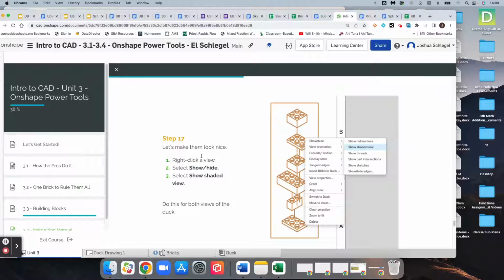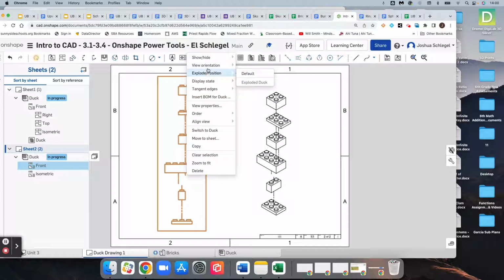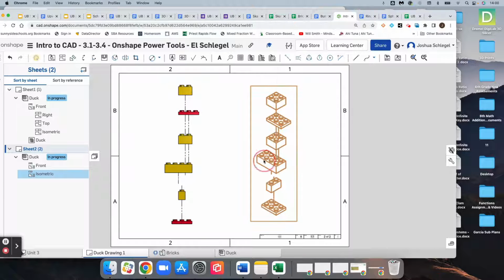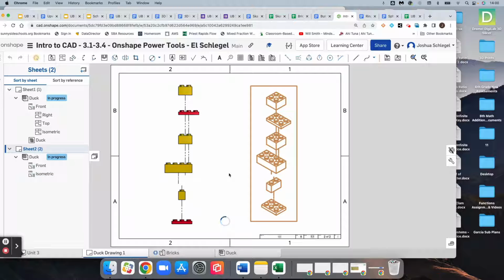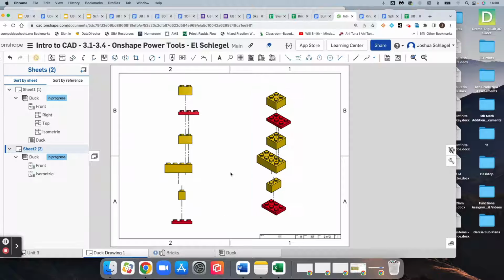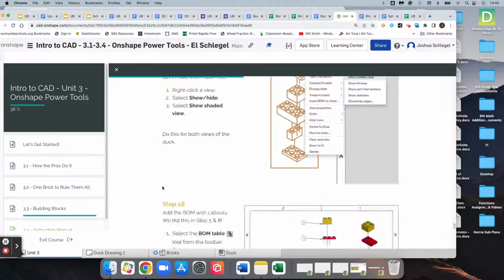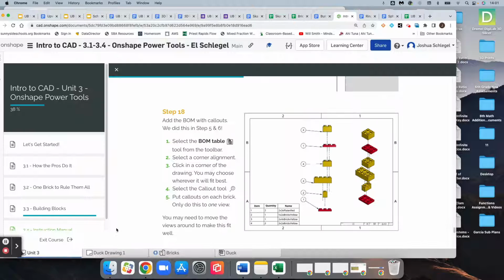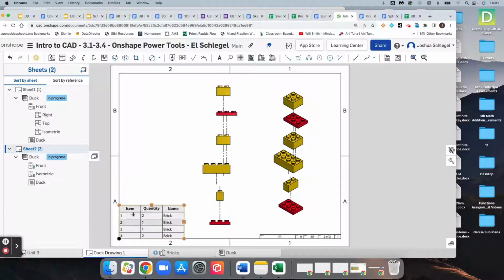3.4 Step 17 & 18: Bricks